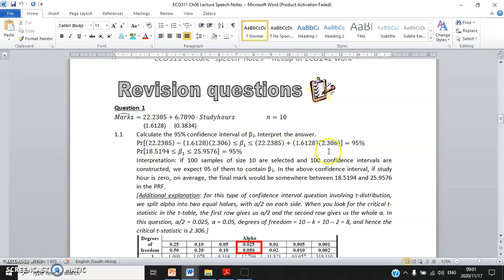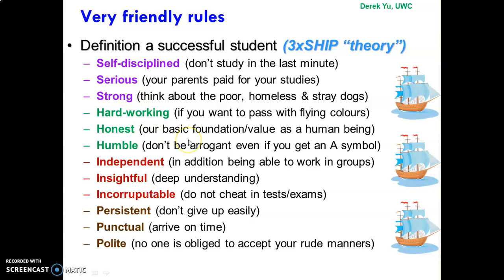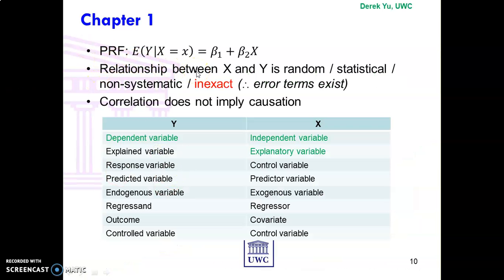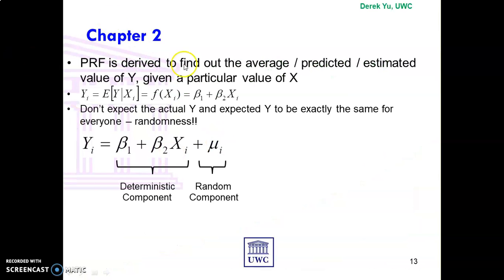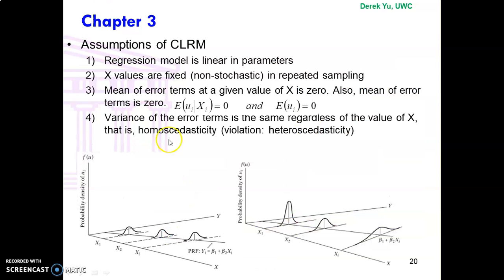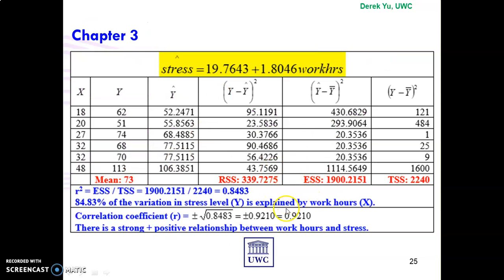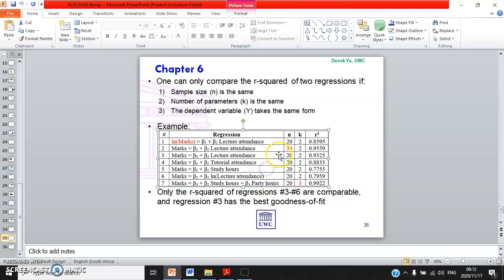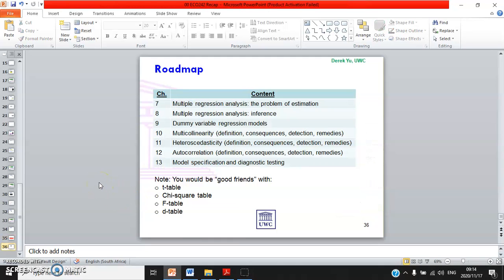ECO311 Chapter 06a